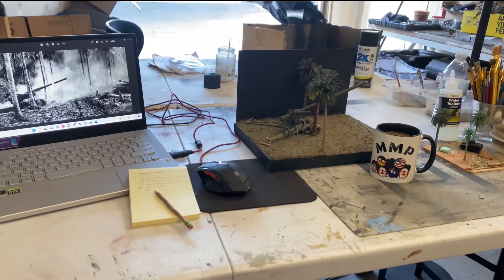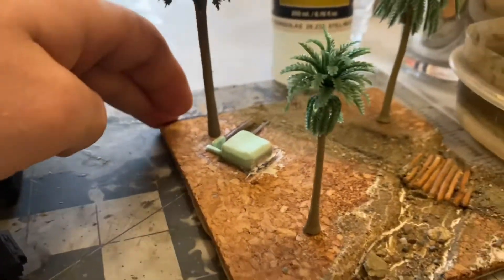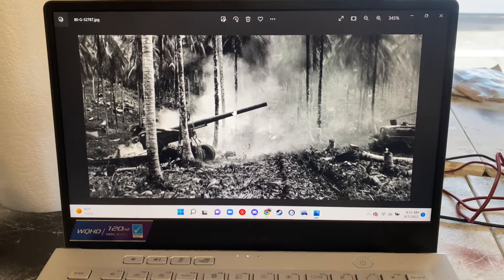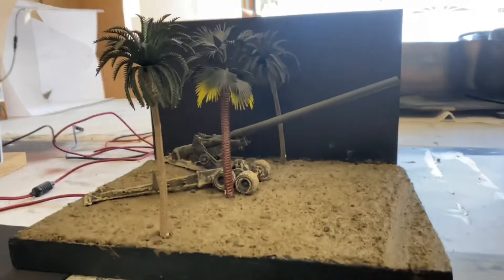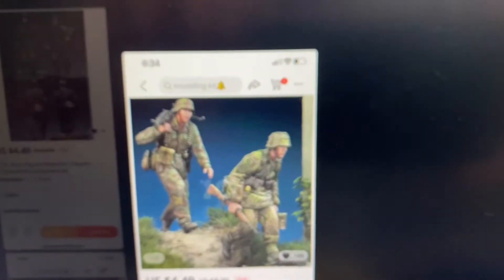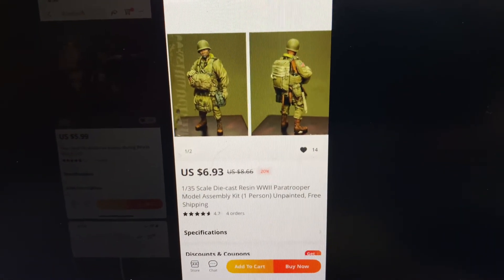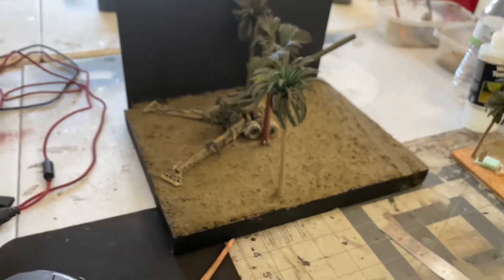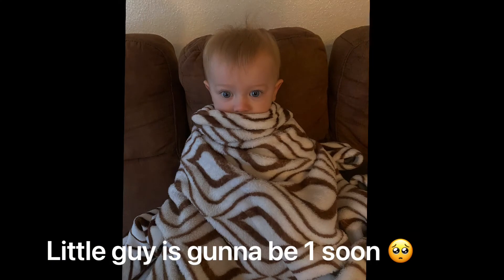D.U#50 Stuart, Long Tom, Normandy, Life chat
I forgot about adding the future group build information, but that is probably best until I can confirm all the details!